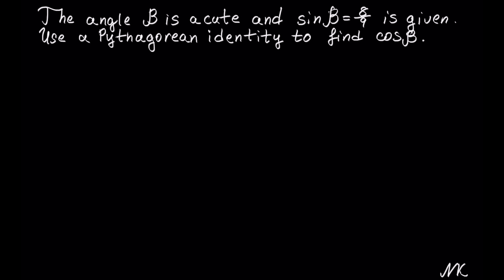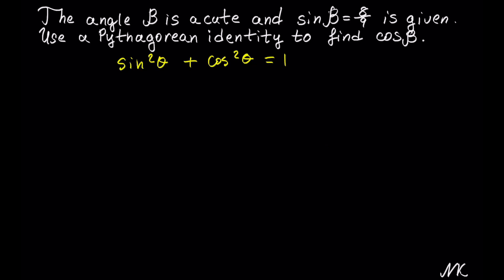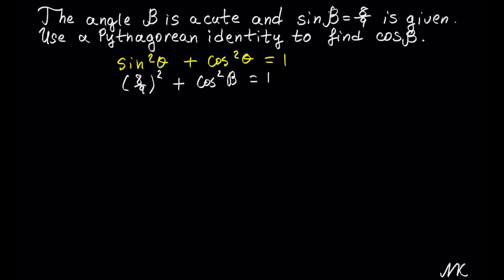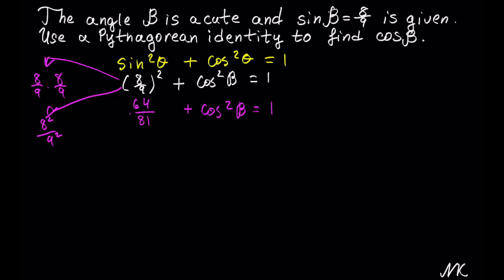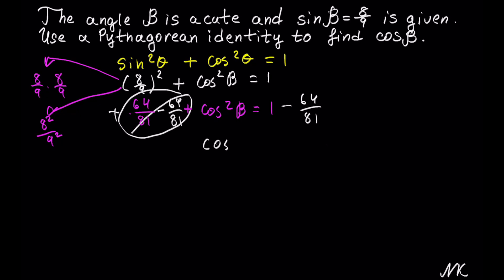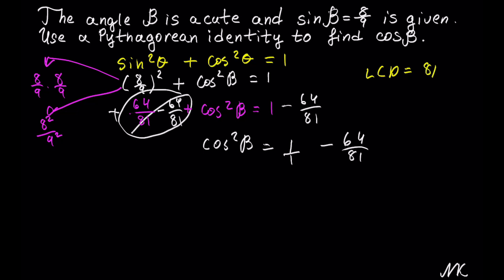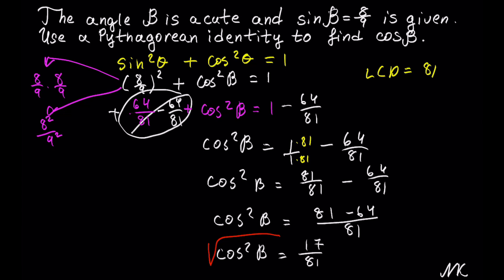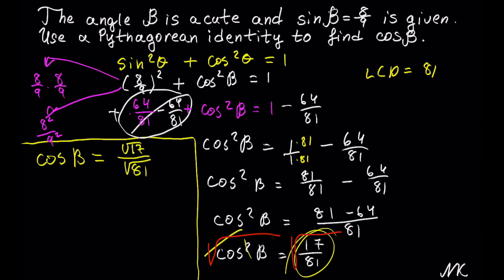Using pyhagorean identity to find cosine of beta